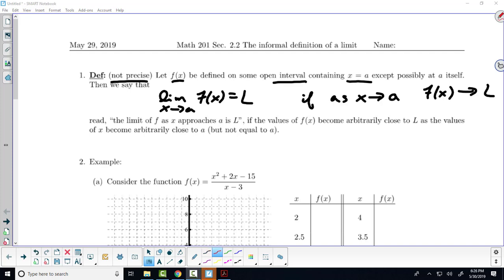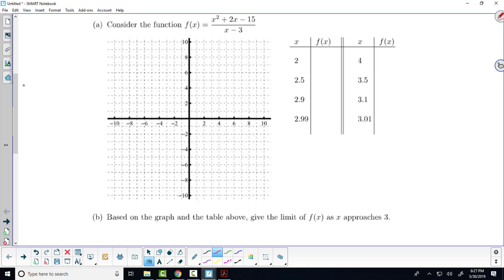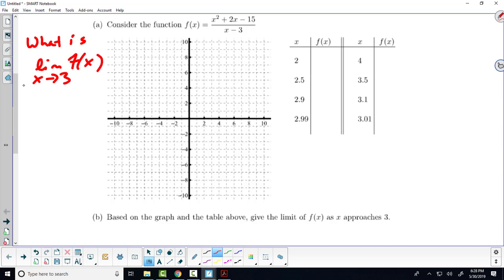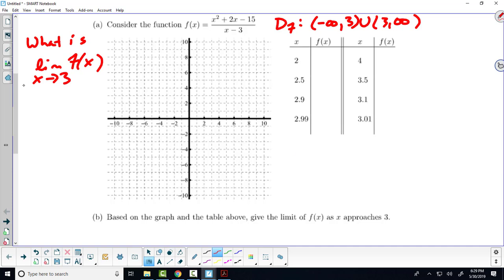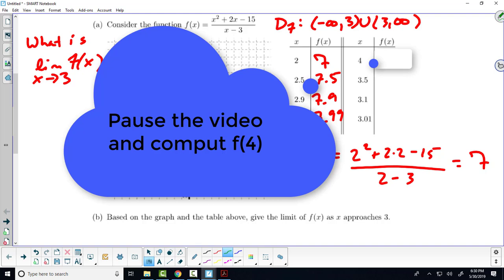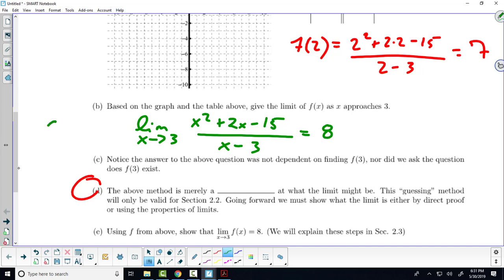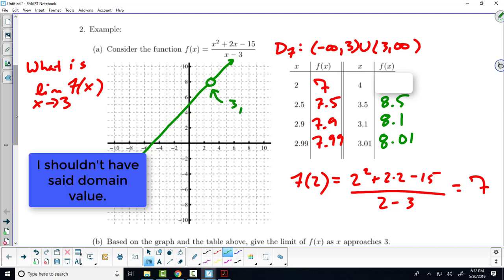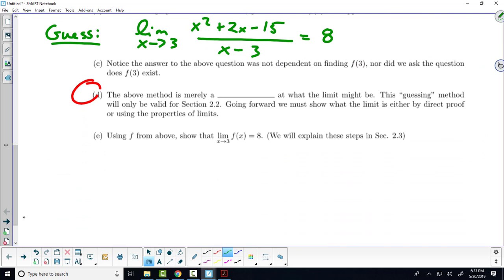Sec. 2.2 One Limit, Three ways